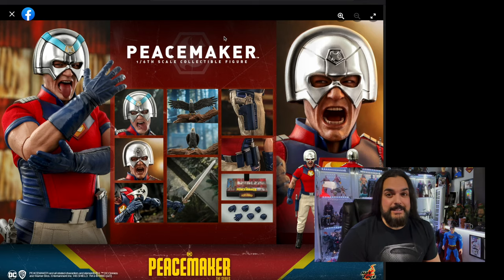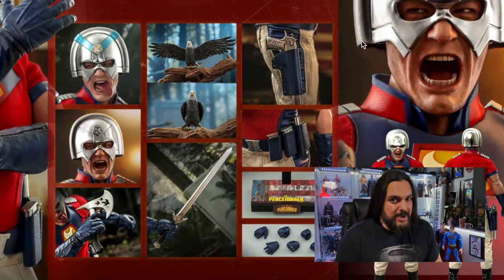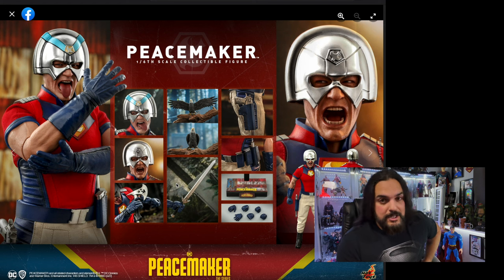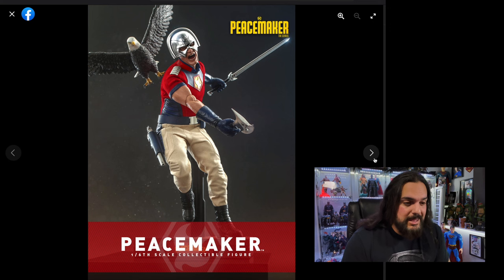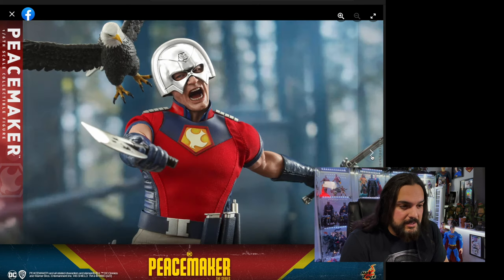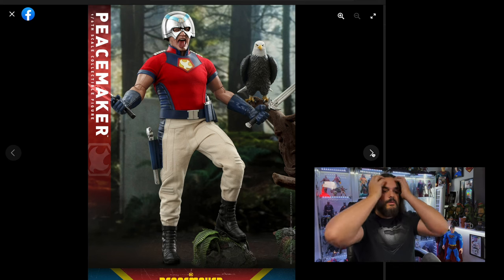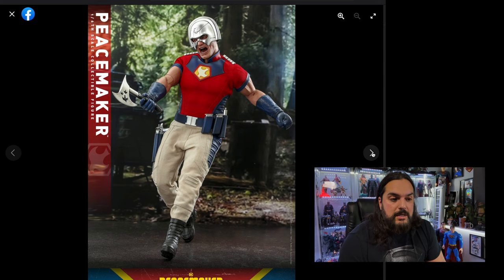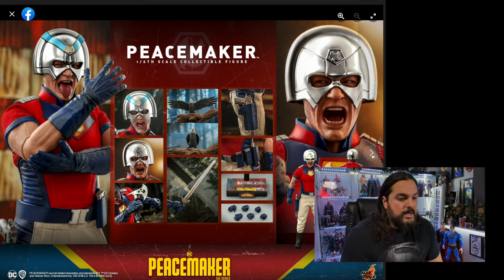Hot Toys Peacemaker 1:6 scale. A sad preview :(